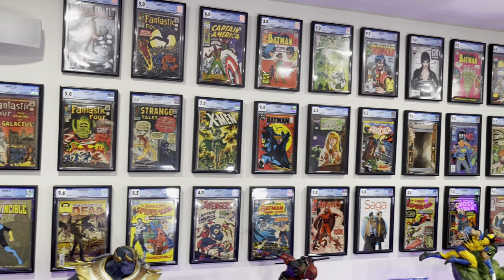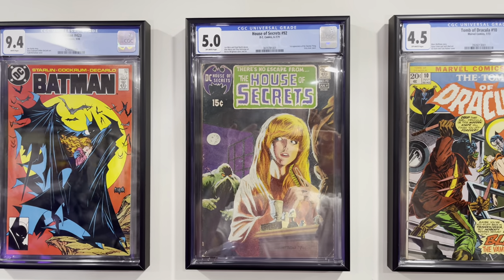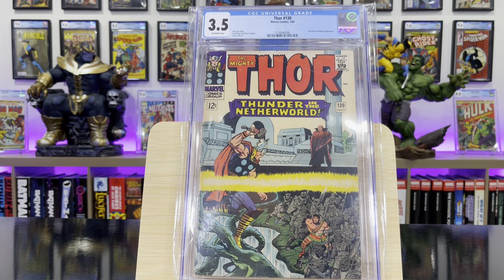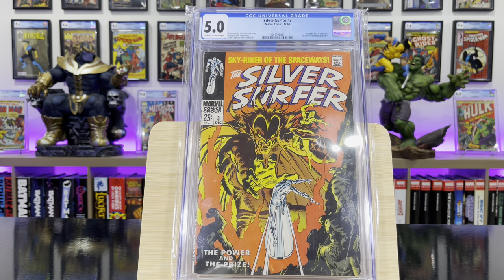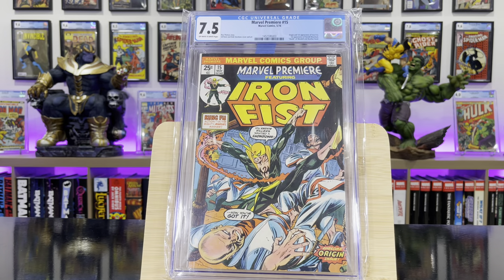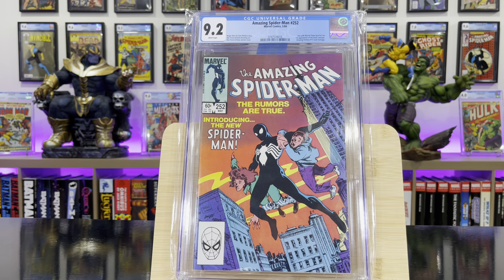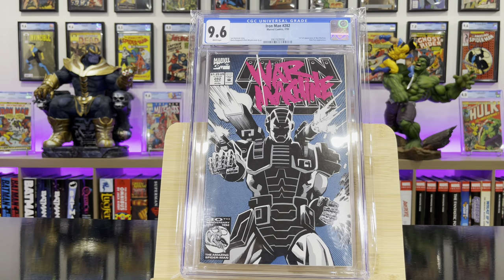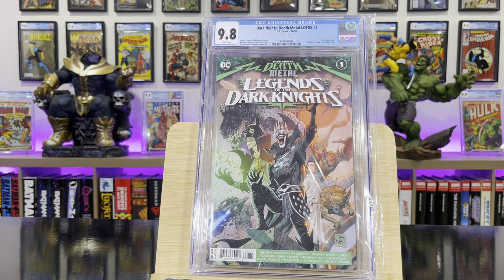KEY COMIC BOOK COLLECTION 2023 / 120 CGC SLABS